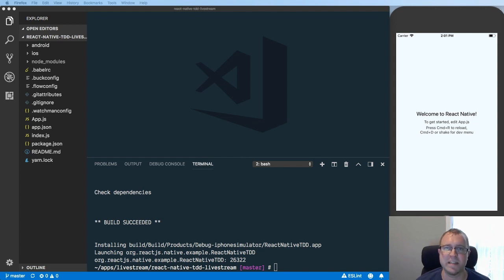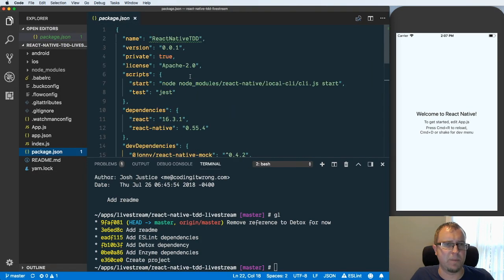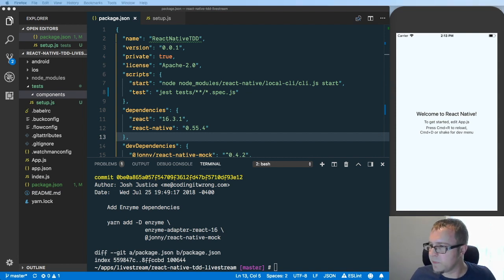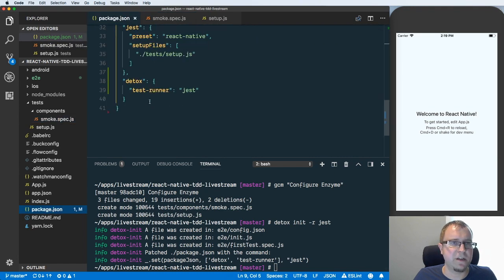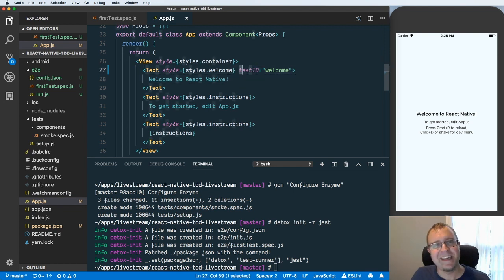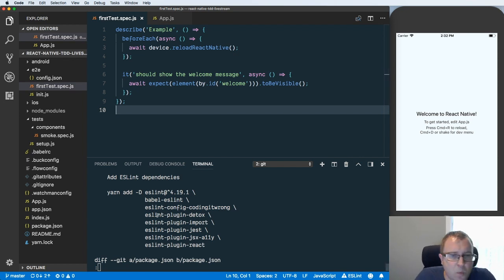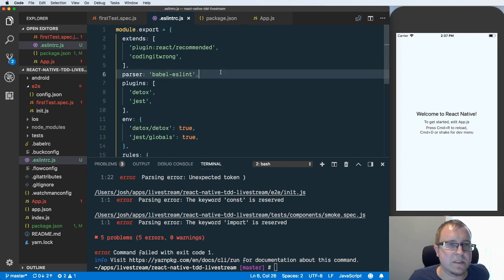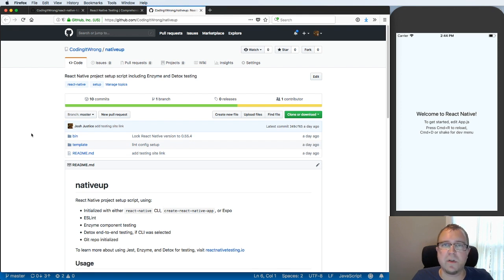React Native TDD episode 1 - Tool Setup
Watch me stream web dev in React, Vue, and more live

In this first live stream, we set up the project we'll be using for test-driven development. We use react-native-cli to create the project, Jest as a test runner, Enzyme for component tests, Detox for end-to-end tests, and ESLint for linting. I also mention other tools: Yarn, Visual Studio Code, my ESLint preset `eslint-config-codingitwrong`, and my command-line script `nativeup` that sets up